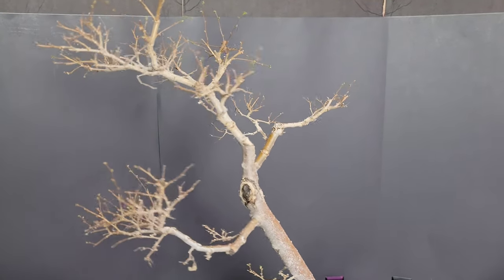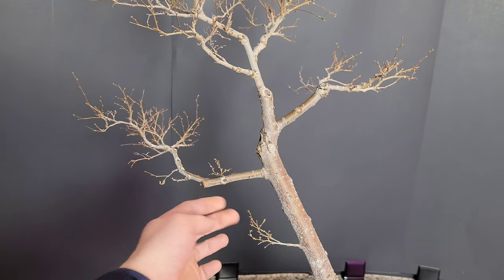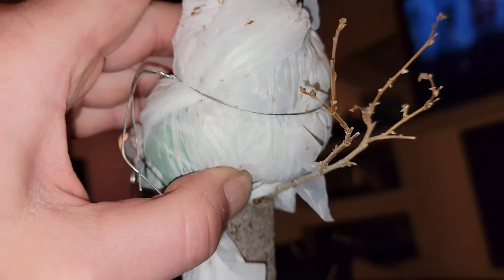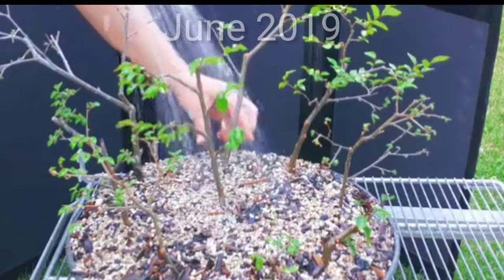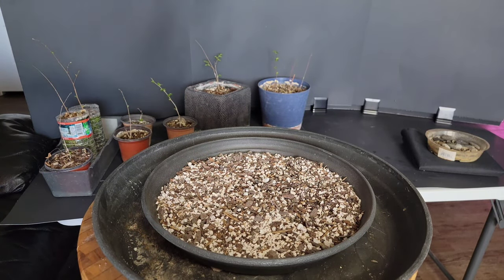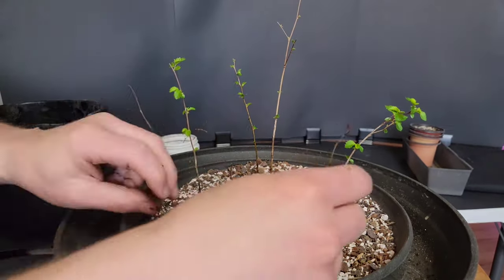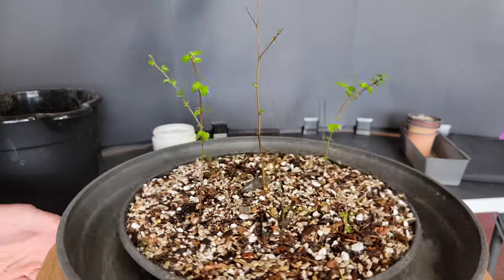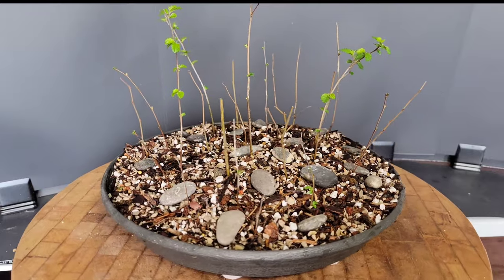Siberian Elm Bonsai - air layer & new forest of cuttings